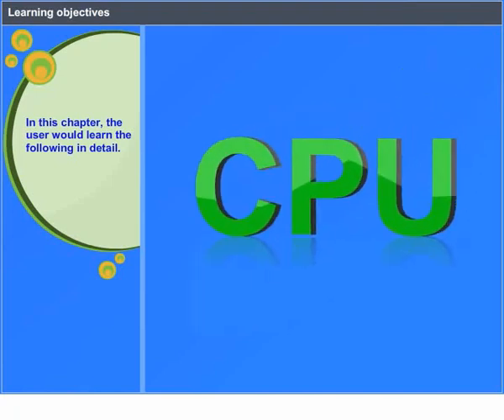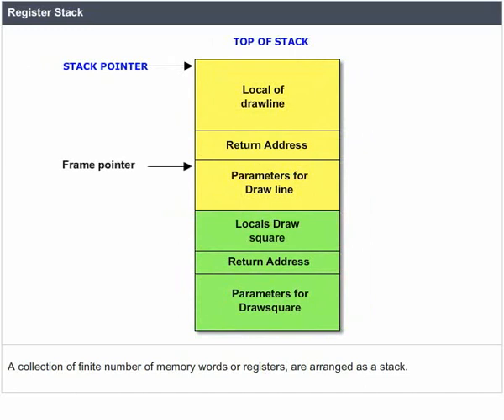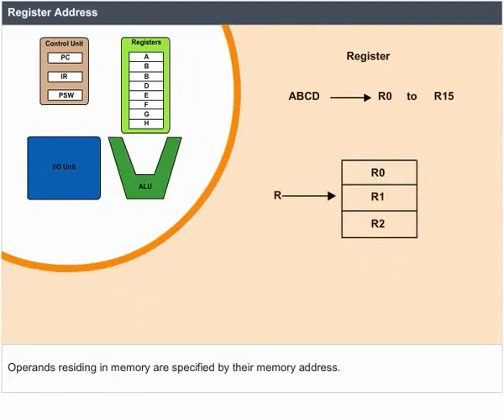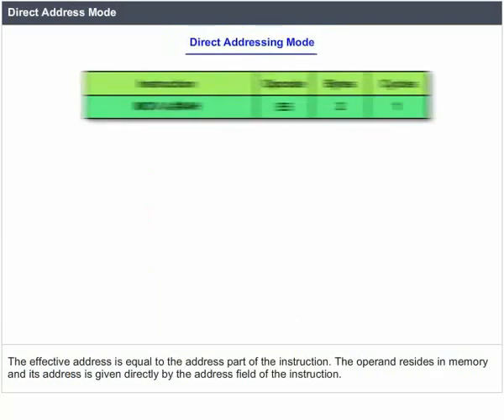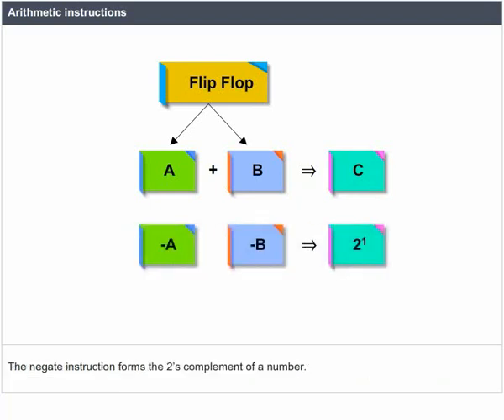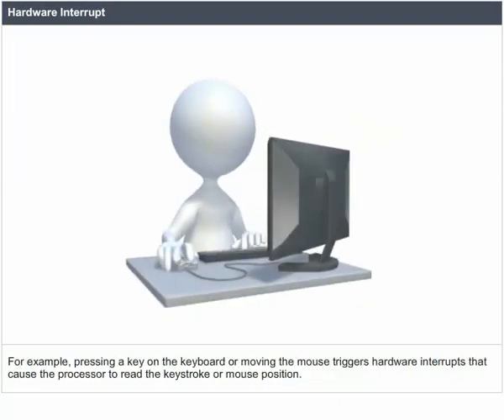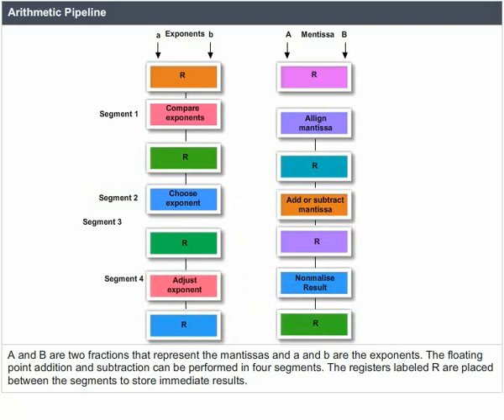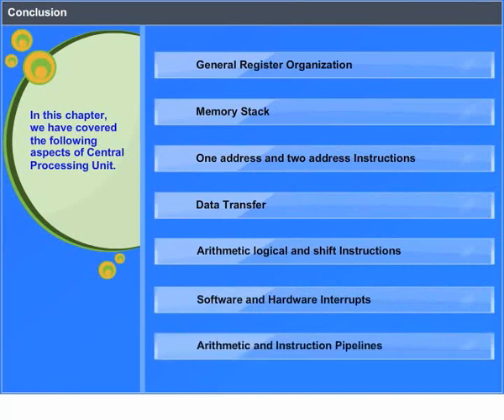CSA5 Central Processing Unit